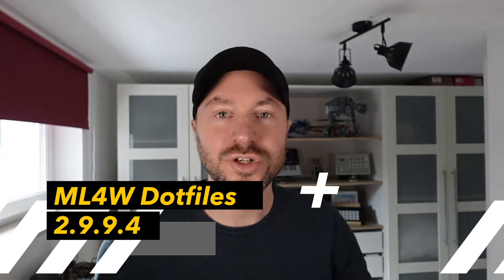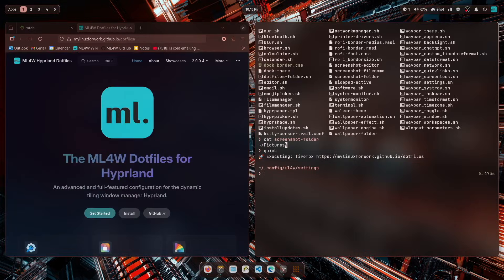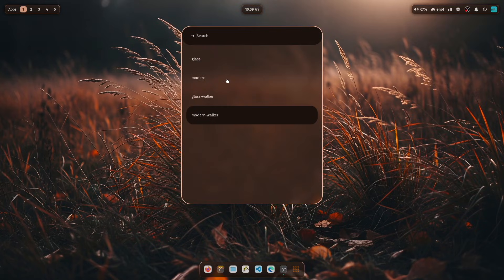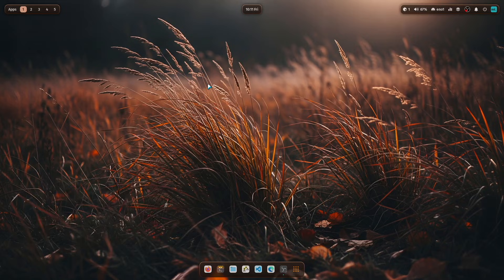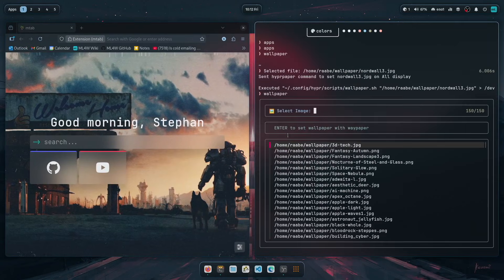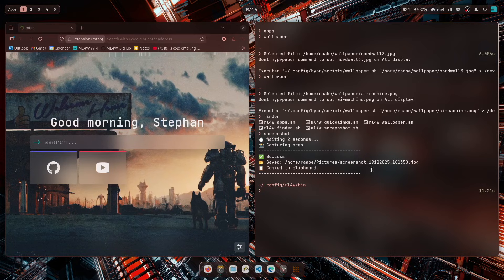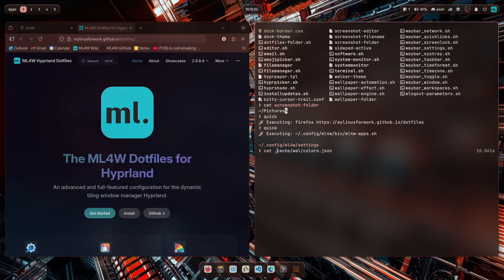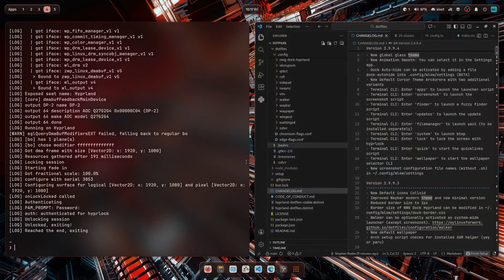NEW ML4W Dotfiles for Hyprland 2.9.9.4: New CLI Tools & Global Themes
In today’s video, we’re diving into the latest update for the ML4W dotfiles, featuring a beautiful new Global Glass theme, incredibly smooth animations, and a powerful suite of terminal-based shortcuts to speed up your workflow.

Whether you’re a fan of the new ArcAurora cursor or looking to master the new CLI commands, there is something in this update for every Linux enthusiast.

🎨 Visual & UI Enhancements

👉 Global Theme Support: Press CTRL+ALT+T anywhere to bring up the theme selector.
👉 The Glass Effect: Experience the stunning new Global Glass theme for a modern, translucent look.
👉 Smooth Animations: A new "Smooth" animation profile is now available in the Settings app for a premium feel.
👉 ArcAurora Cursors: New default cursor theme with two additional variants included.

⌨️ Terminal CLI Power Tools

The terminal is now more powerful than ever. Simply type these commands to launch scripts instantly:

👉 apps – Launch the app launcher script.
👉 screenshot – Open the screenshot tool.
👉 finder – Start the fuzzy finder.
👉 updates – Run the system update script.
👉 filemanager – Open Yazi (requires separate installation).
👉 system – Monitor resources with btop.
👉 lock – Instantly lock your screen.
👉 wallpaper – Change your look with the wallpaper selector.

👉 Dock Auto-hide (BETA): Activate by adding a dock-autohide file into ~/.config/ml4w/settings.
👉 Config Cleanup: New naming convention for screenshot configuration files (now without the .sh extension) for a cleaner setup.

00:00 Overview
01:37 Global Glass Theme
02:36 New Mouse Pointer
03:21 New Terminal Commands

Linux is an exceptional operating system that powers my business and personal life every day. It's stable, fast, and highly customizable to meet individual needs. On this channel, I share my daily Linux setup, share experiences with different Linux distributions, featuring window managers like Hyprland and Qtile.